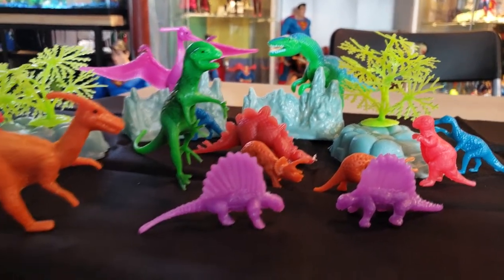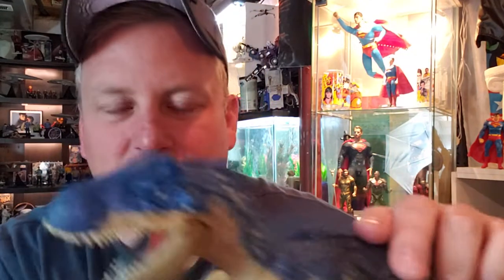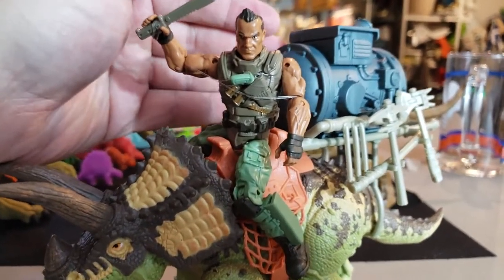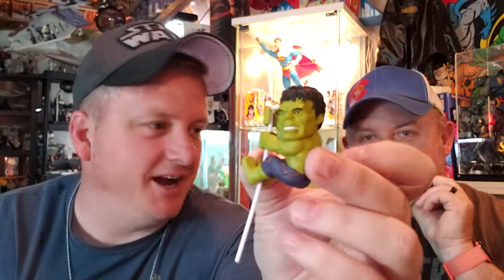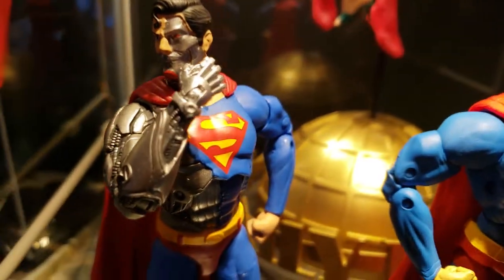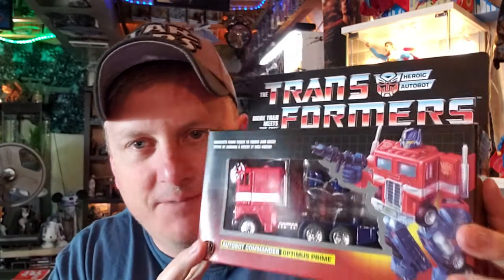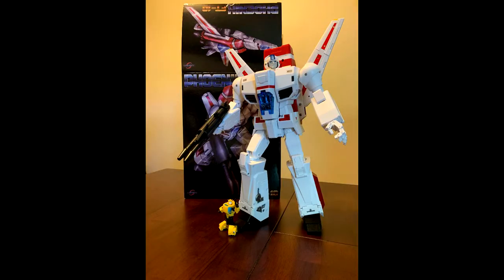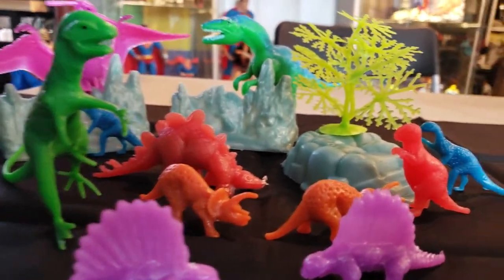Summer Toy Finds - Black Series, DC Essentials, Dino Rivals and More!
Knick-Knack unboxes his latest toy hunt finds including Jurassic World Dino Rivals, Star Wars Black Series Anakin and Yoda, a Neca collector's mystery bag, DC Essentials Cyborg Superman, a Walmart exclusive $35 dollar Optimus Prime and so much more!